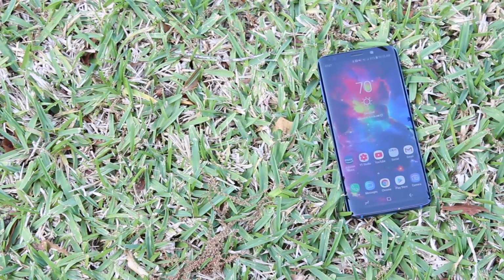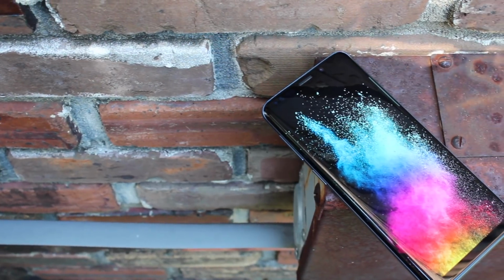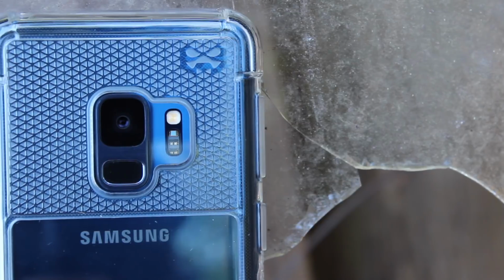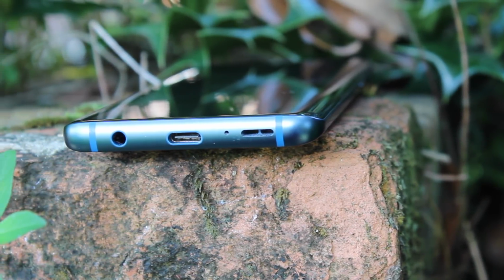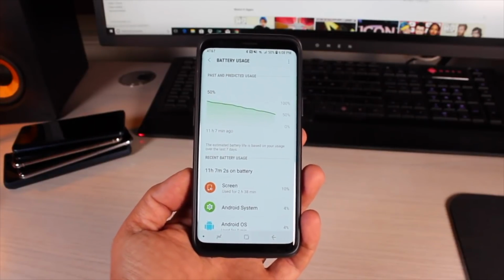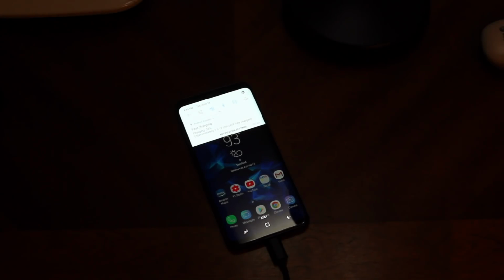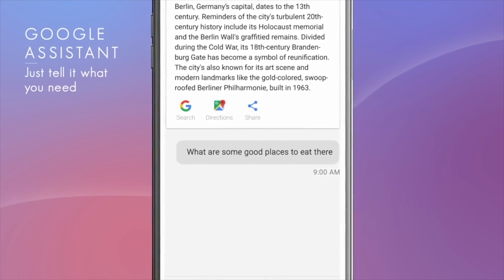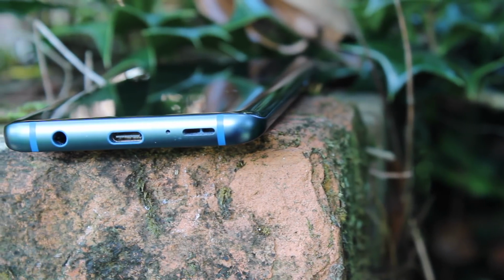Samsung Galaxy S9 AFTER 3 MONTHS Perks and Biggest Problems FULL REVIEW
In this video we take an in depth look at the Samsung Galaxy S9 after 3 Months! We dive into all the best features and a few of the problems ive run into.